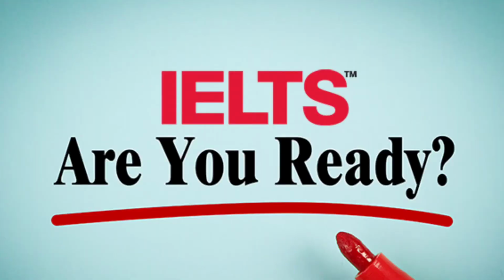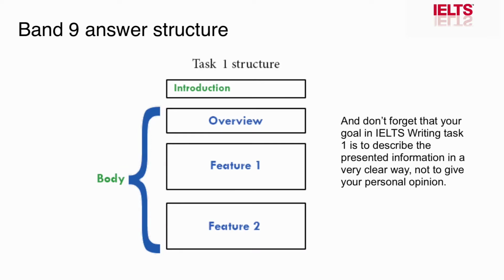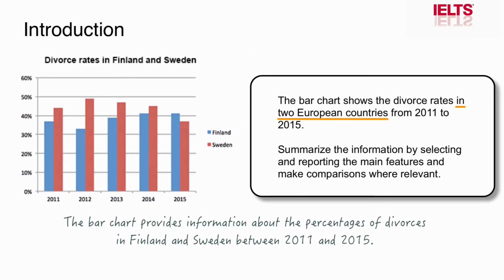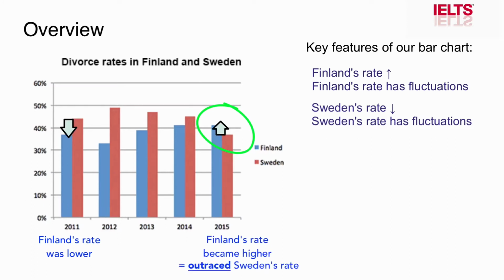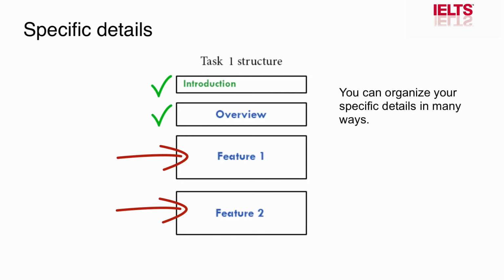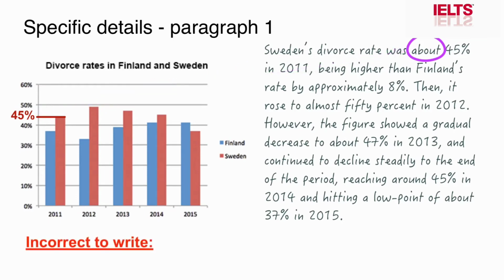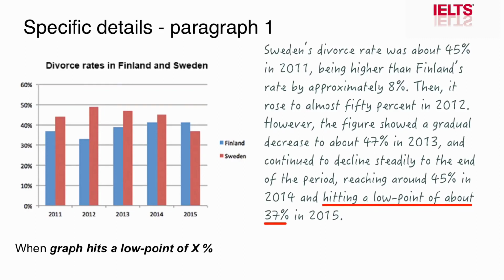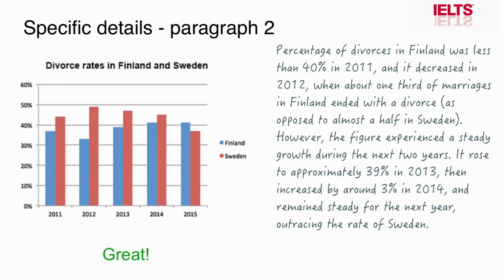IELTS Writing task 1 bar chart lesson || Band 9|| IELTS online help 2021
ielts, bar chart, writing, lesson,2021